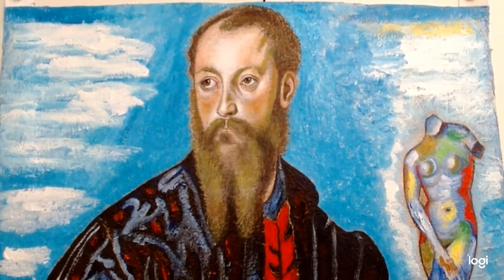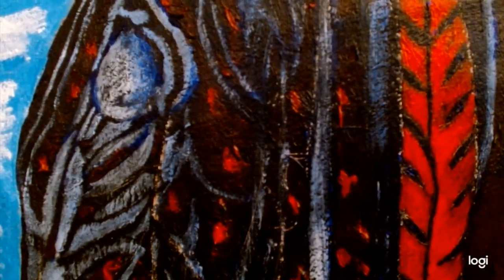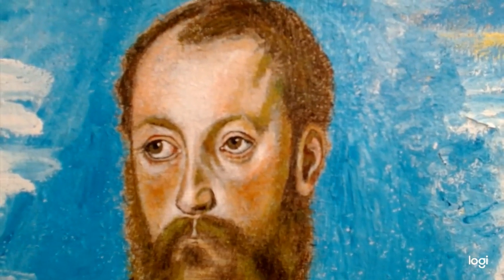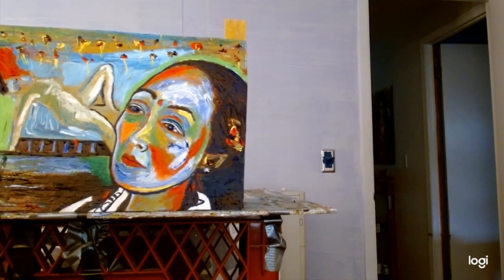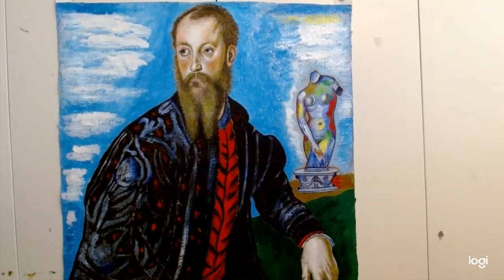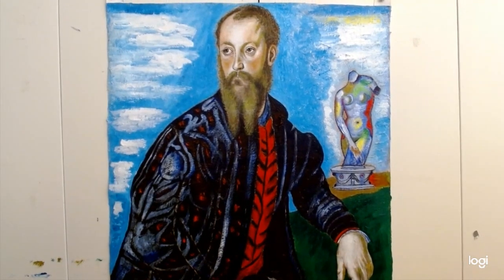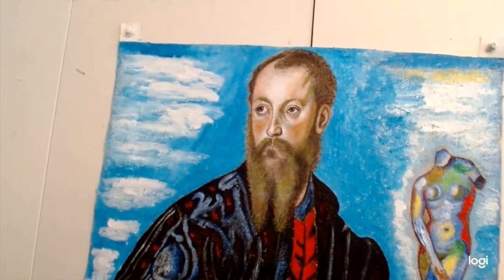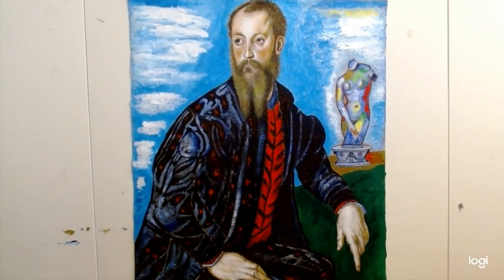BRONZINO BRONZINO BRONZINO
here is a link to the Bronzino portrait of PIERANTONIO BANDINI on Google Arts & Culture that I tried to copy (i.e., copy and paste link to your search engine):

the naked booktuber. thoughts on writing... book reviews... art... culture... excerpts from my own self published books... painting